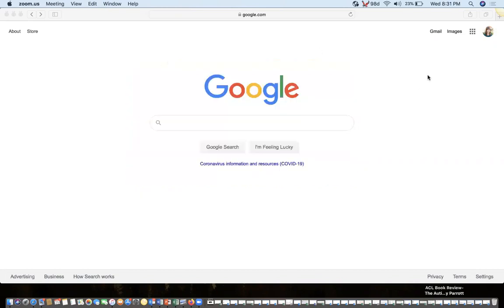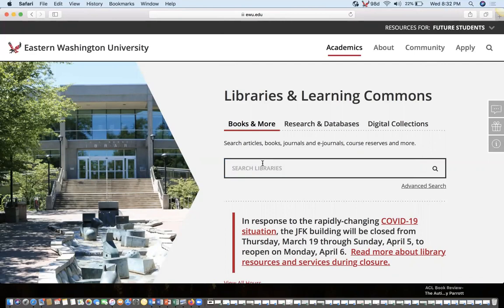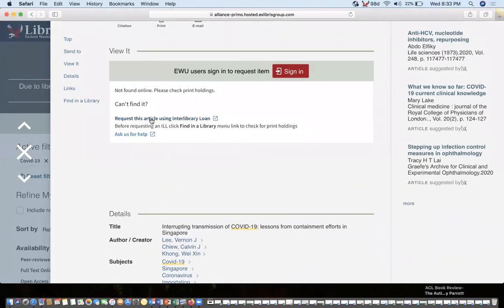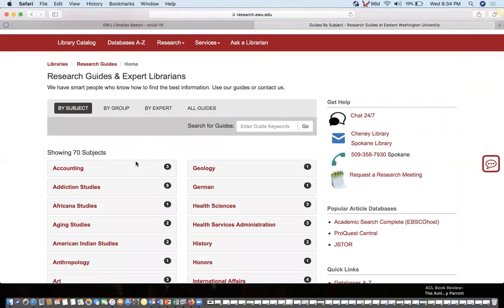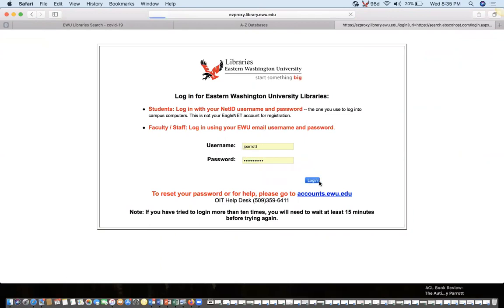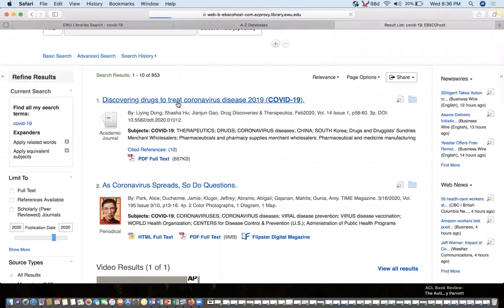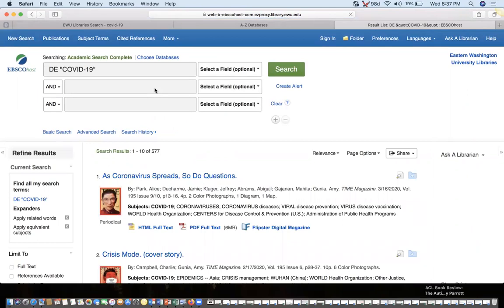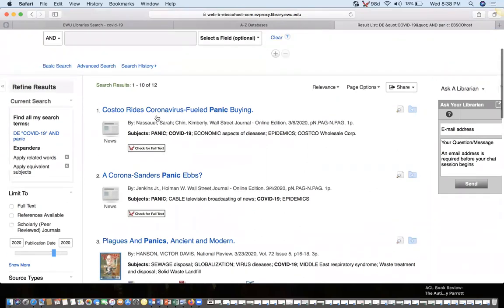EWU Library Online Intro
This short Zoom video recording introduces students and faculty at EWU to the library website, discovery service, Ask a Librarian, research guides, and database searching.  It is meant to be a basic introduction for those who may have never utilized any library resources or services online before, or they need a refresher.